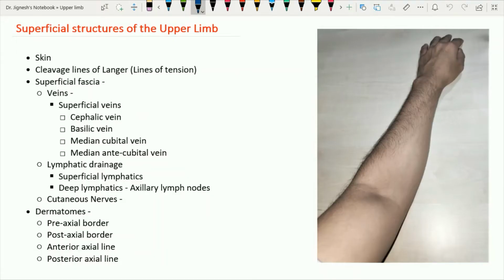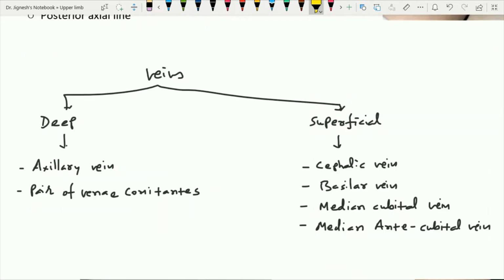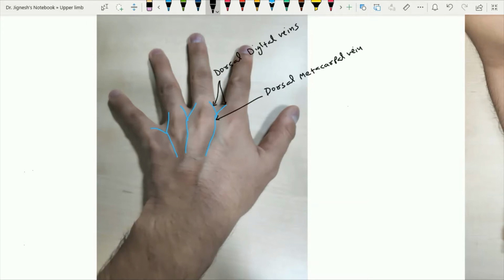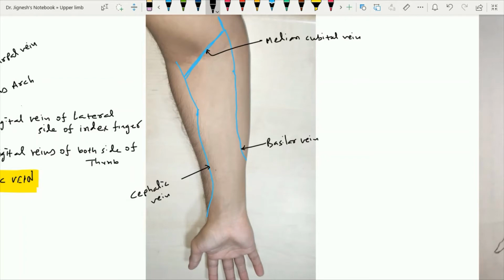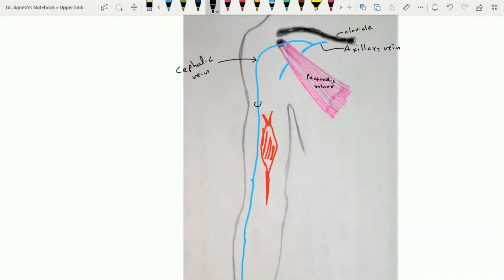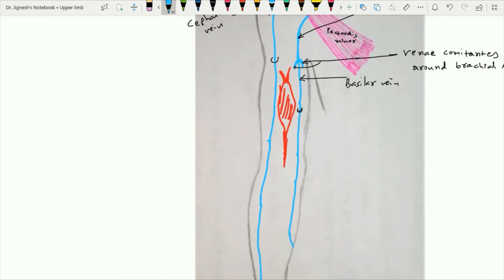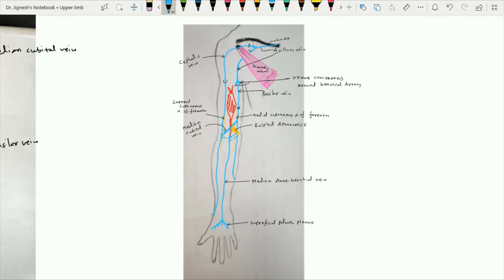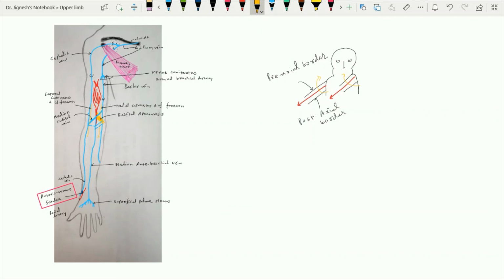Cephalic and Basilar vein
Skin, Langers line, Cephalic vein and Basilic vein with clinical anatomy